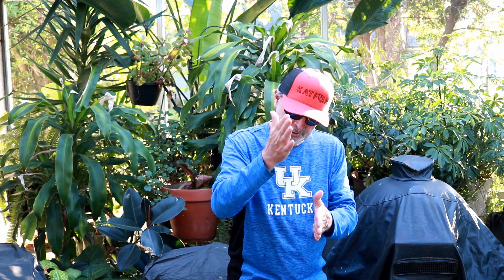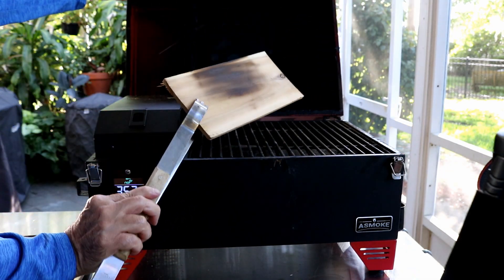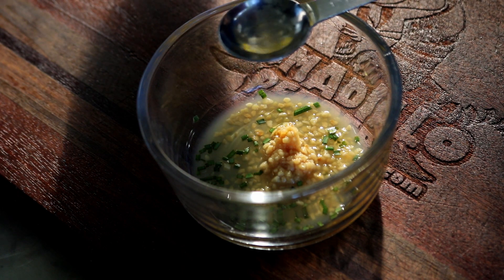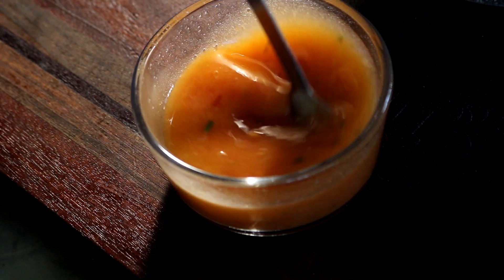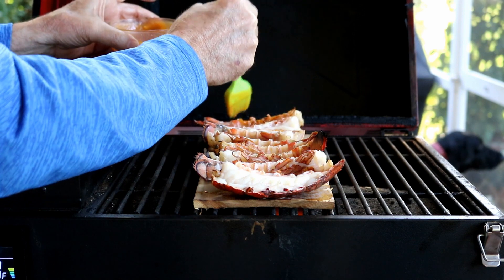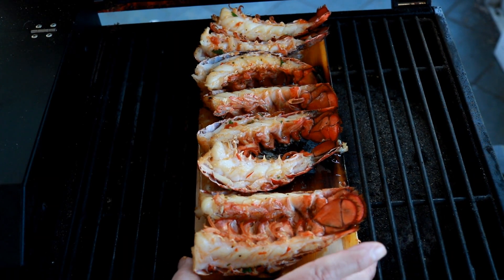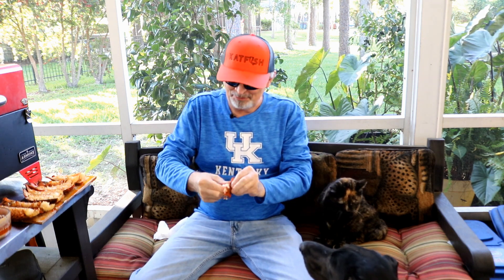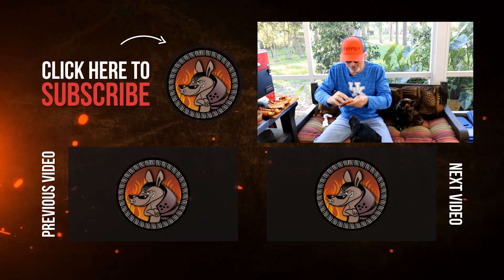Cedar Plank Lobster Tails with Harissa Key Lime Butter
Armadillo Pepper smokes up Cedar Plank Lobster Tails with Harissa-Key Lime Butter.

Armadillo Pepper makes Cedar-Plank Lobster Tails with Harissa and Key Lime Butter on the ASMOKE Portable Pellet Grill.